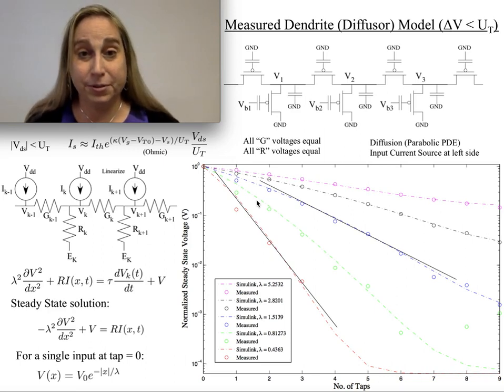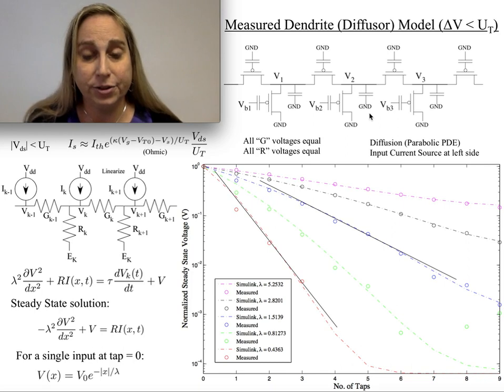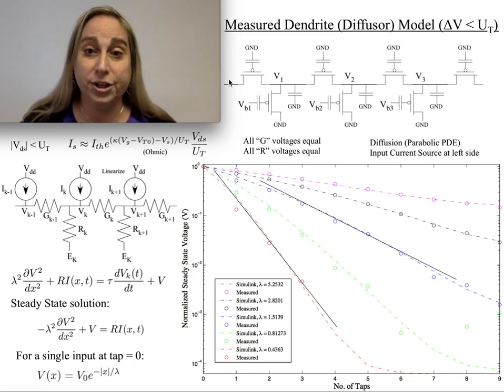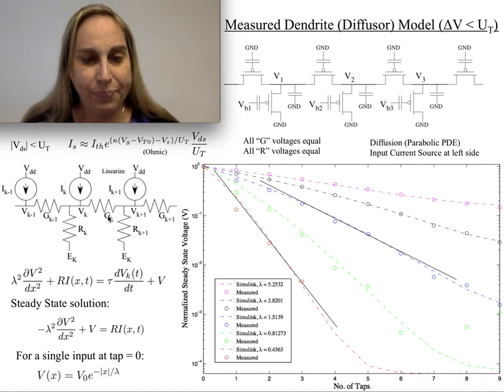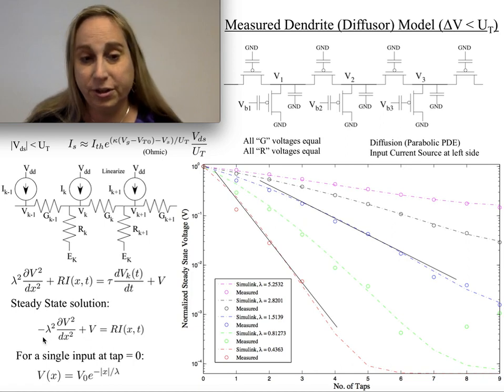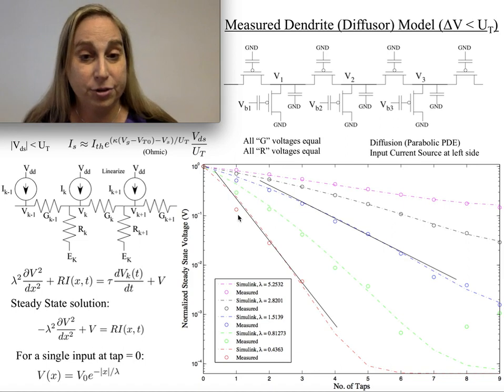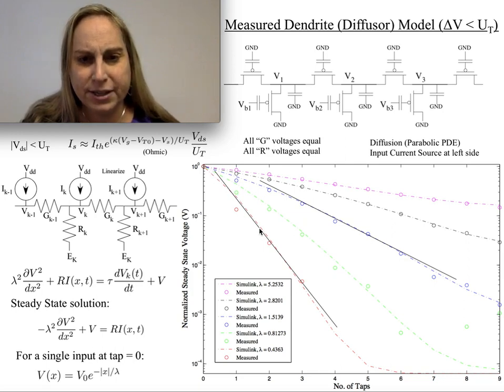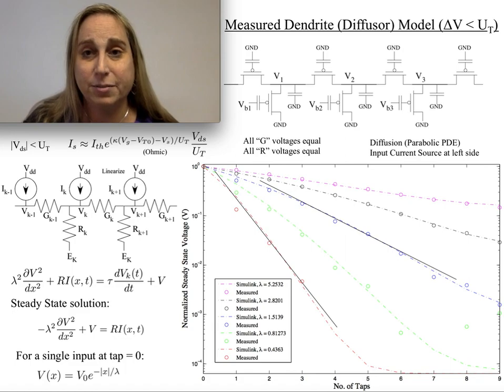Diffusor Model Measurements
This video decribes the basic measurements of a diffusor spreading circuit, showing the tunable length constants for this spatial low-pass filter.  This circuit is a transistor approach towards a resistor spreading network.  This network can utilize Floating-Gate (FG) elements to set the space constants that can change with position for the structure.